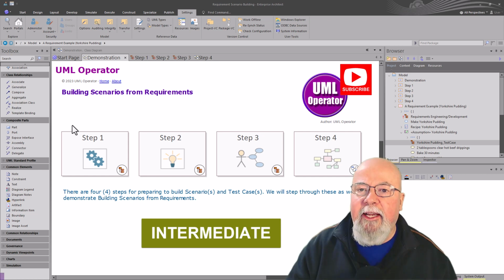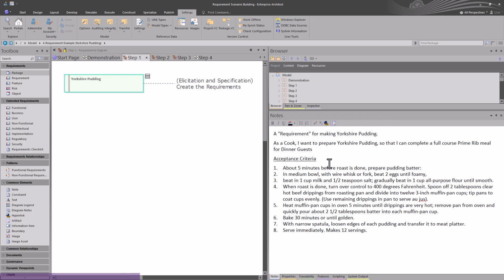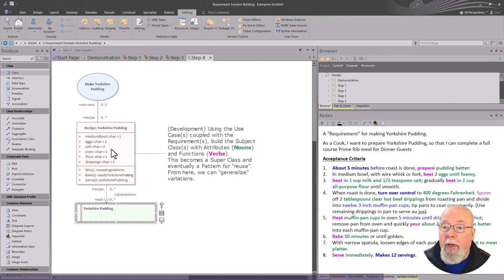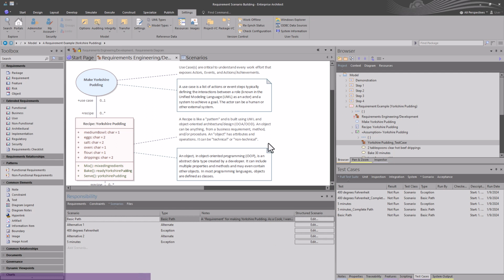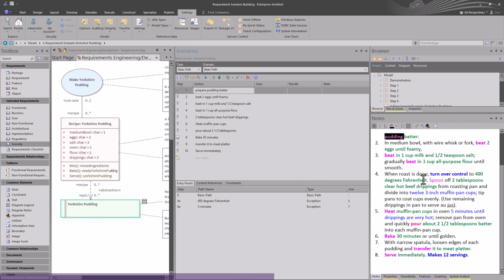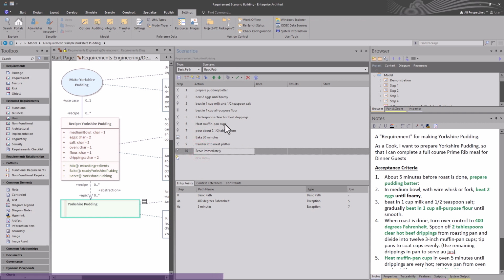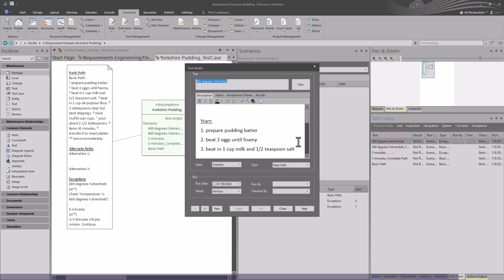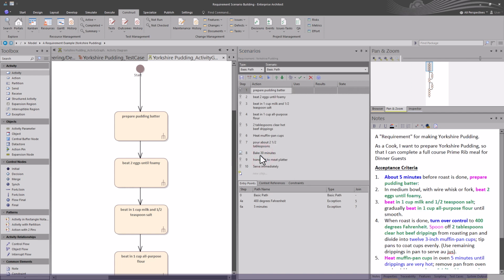Requirement Scenario Building (e26)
One of the best methods for Requirements Development to Validation. This approach best supports collaboration with the team, discovering missing requirements, and faster delivery. In previous videos we used Scenarios, in Use Case Elements, to launch Structure Editor and build a step-by-step sequence of events, including Exception Handling and Alternate Flows. This then lead to auto-generating Activity Diagrams and Test Cases. In this video we will do the same, but with Requirement Elements. I was asked to make this video, so you it is. Happy Modeling!

Chapters

0:00 - Intro
2:33 - Navigating Our Work
2:51 - Step 1 Requirement Specification
3:28 - Step 2 Requirement Analysis
4:09 - Step 3 Starting Validation
6:26 - Preparing for Scenarios
7:58 - Setting Up Our Workspace
10:50 - Starting Our Scenario
12:20 - Thinking About Exceptions
17:47 - When Are Scenarios Needed
20:34 - Outro